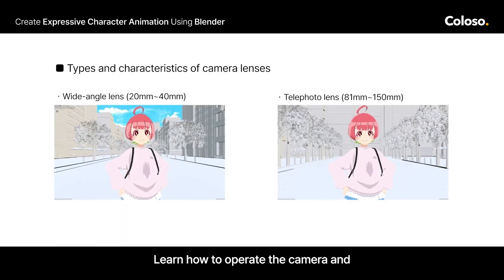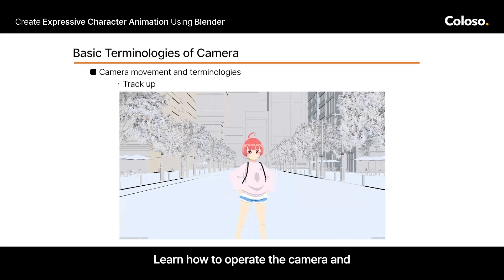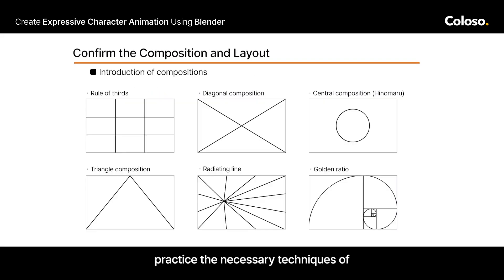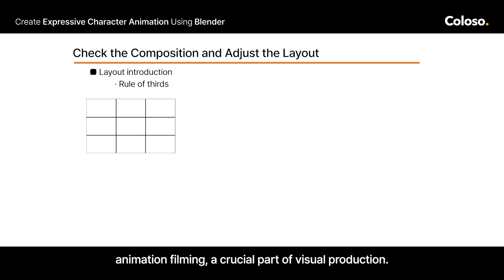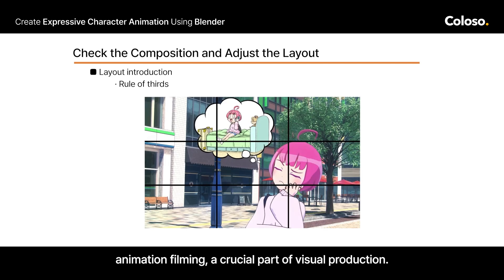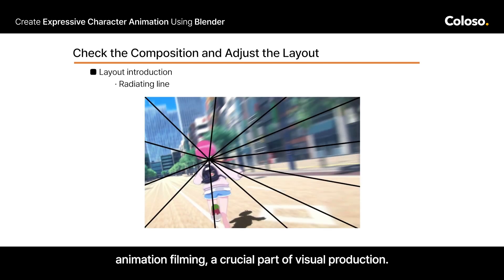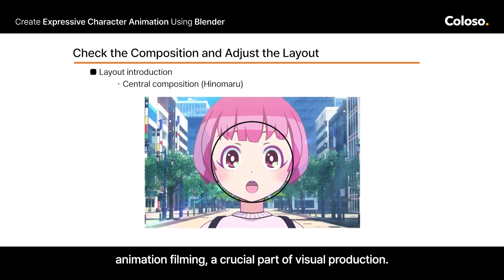3DCG Creator - Jp-K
3DCG Creator Jp-K's class "Create Expressive Character Animation Using Blender" is now open for pre-order!

Learn about character animation production through practical examples and produce a narrative animation.

Beginning with fundamentals, Jp-K will equip you with the knowledge and abilities needed to finish an action animation that tells a story.